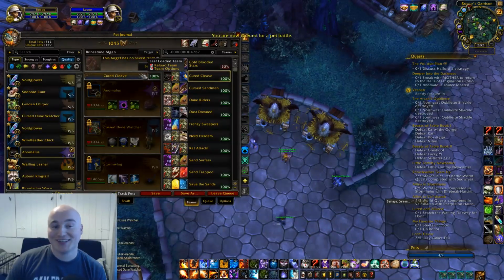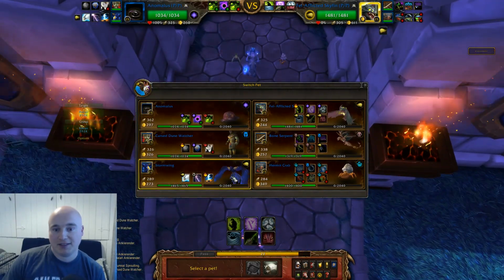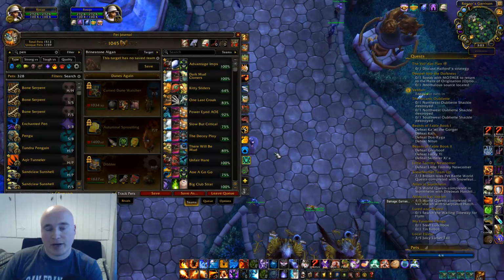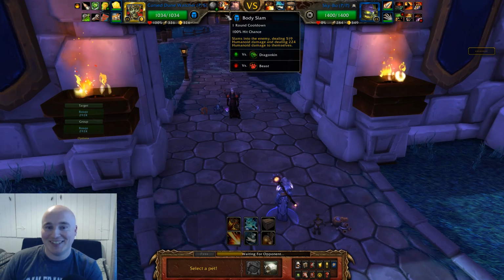PVP Pet Battles - Pet Focus: Cursed Dune Watcher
I was asked to do a pet focus on this pet which is a solid pet in the current meta as it can fill 2 roles of either shutting down aoe teams or putting out high levels of damage. Pretty much all the abilities are viable on this pet apart from Body Slam so experimentation is the key to building teams to get the best value.